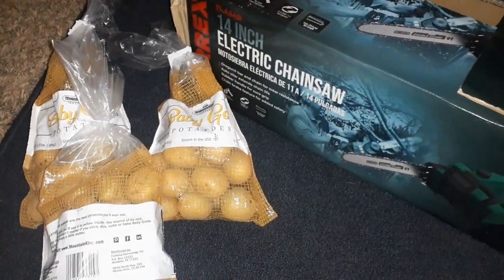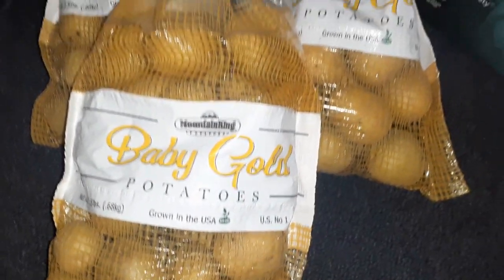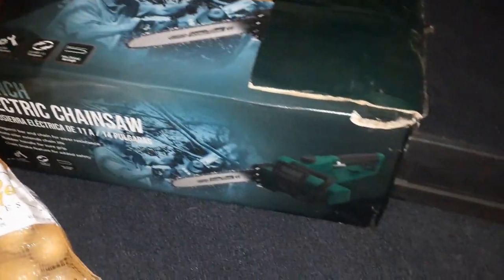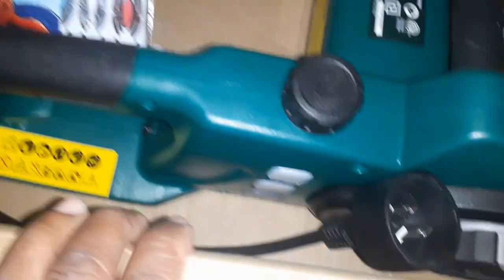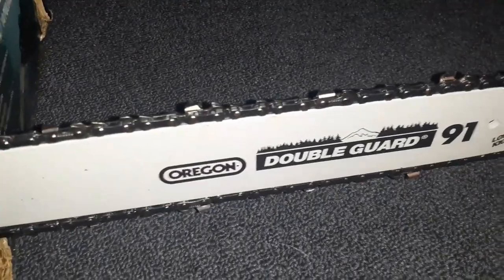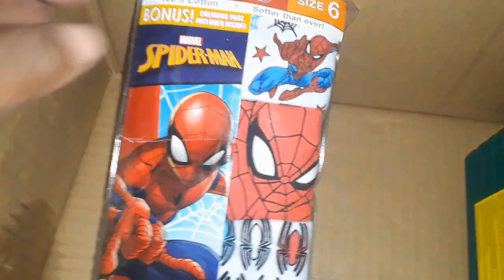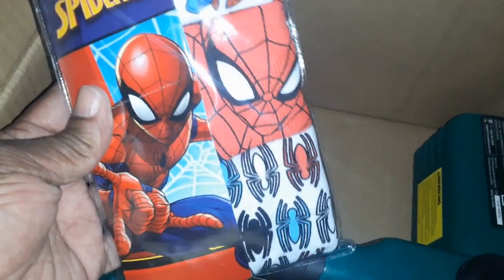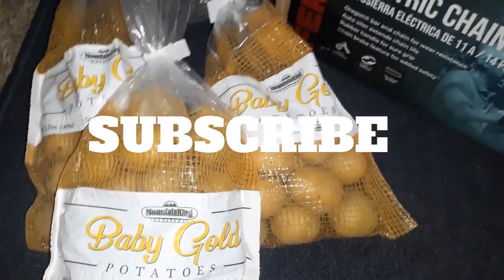SECOND CHAINSAW FOUND/ DUMPSTER HAUL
WHY I LOVE DUMPSTER DIVING ALL THE MERCH.